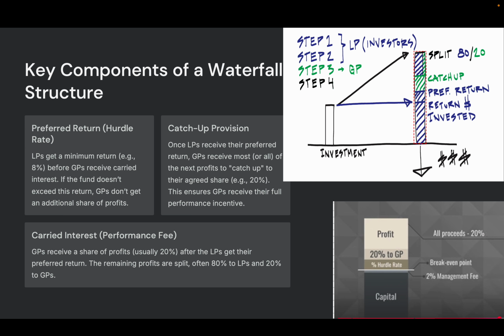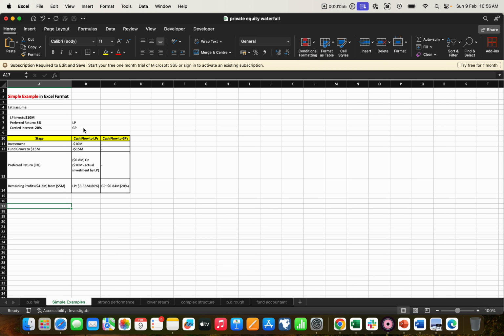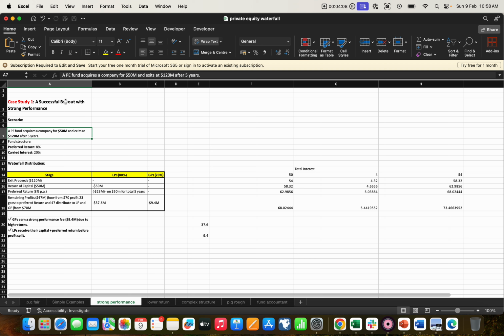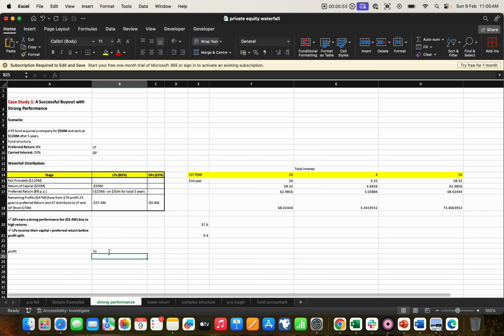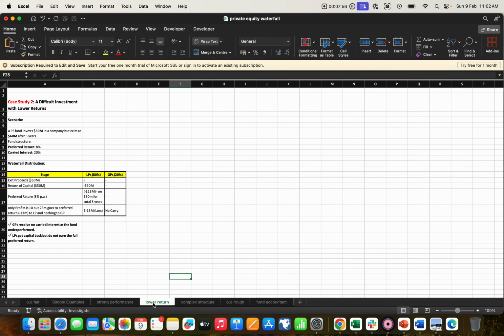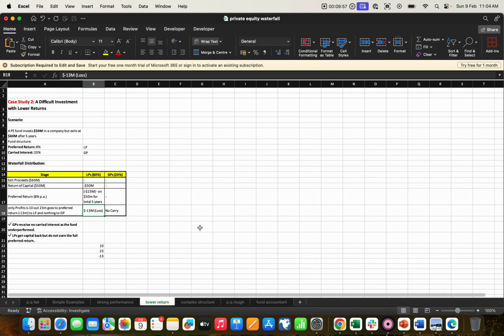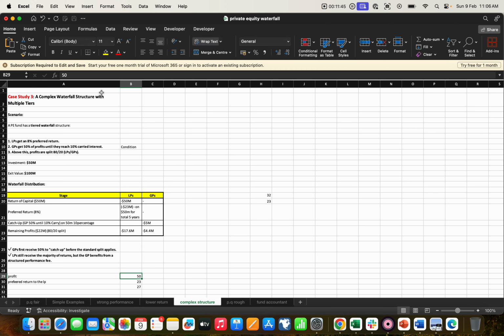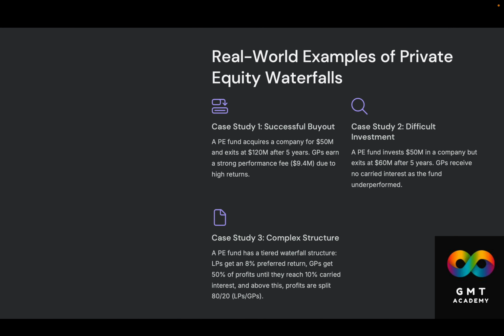What is Private Equity Waterfalls: Real World Example Session 5